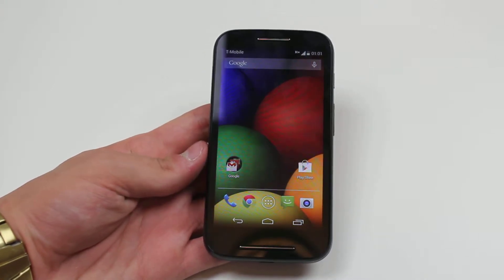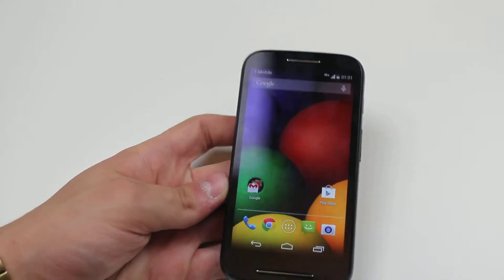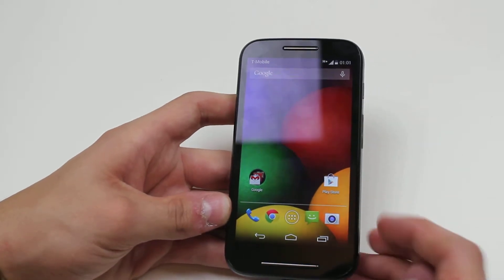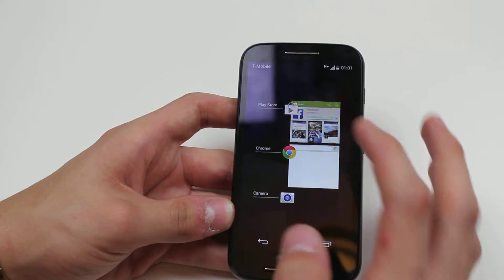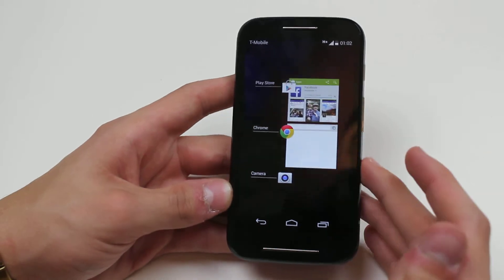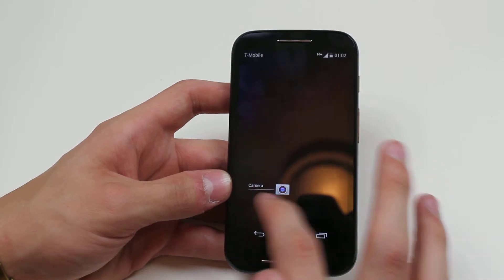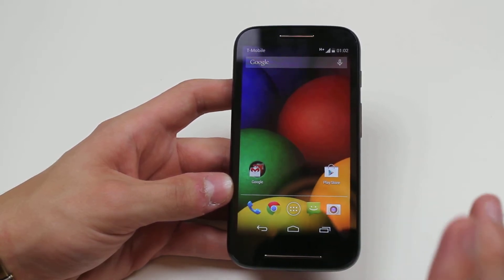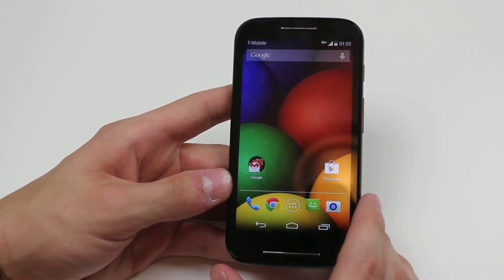How To Control Running Apps - Motorola Moto E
A video how to, tutorial, guide on controlling running apps on the Motorola Moto E.